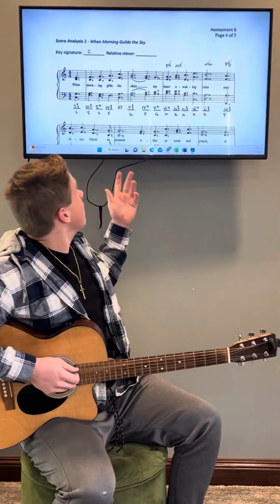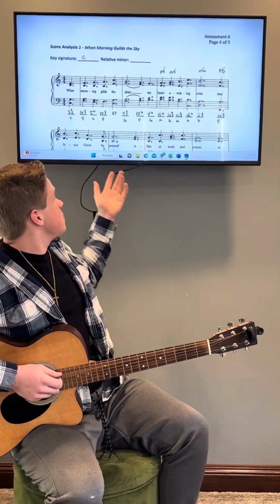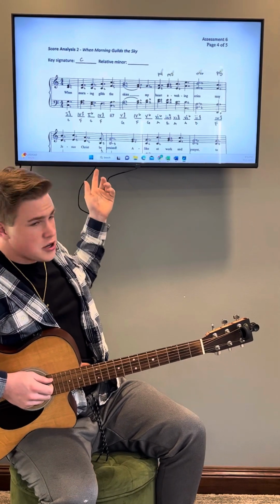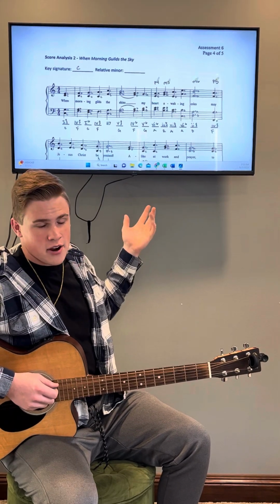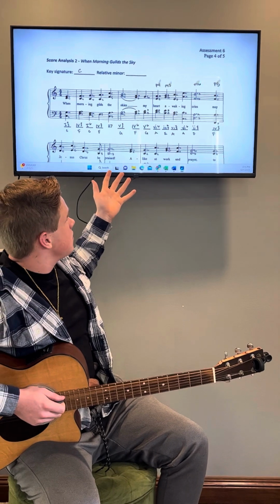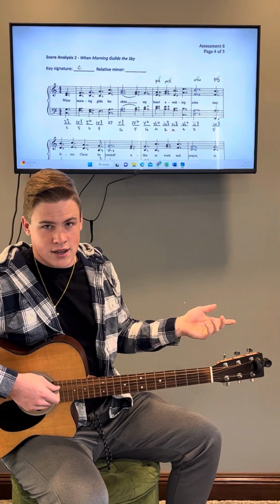Charles Semler Music Theory